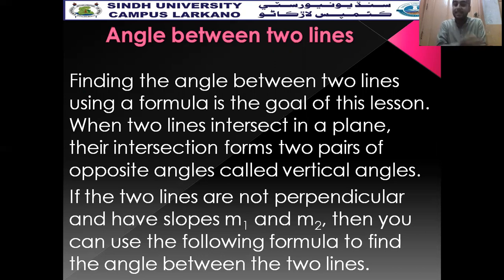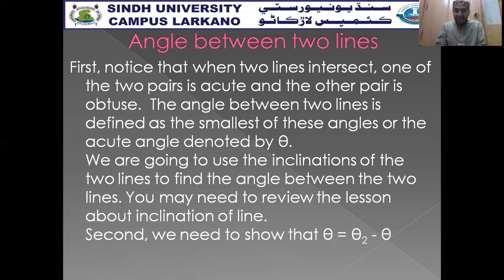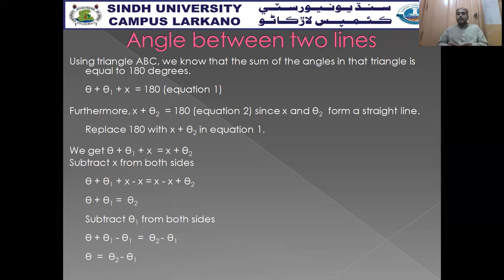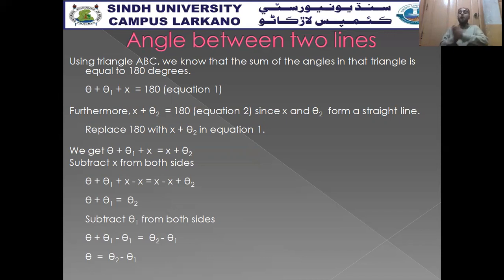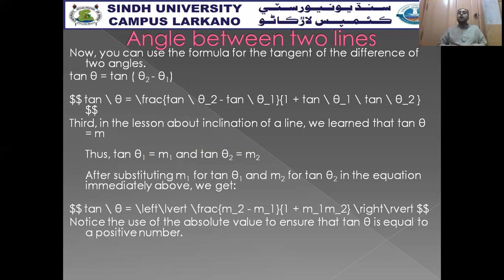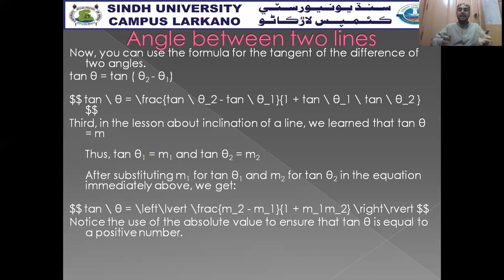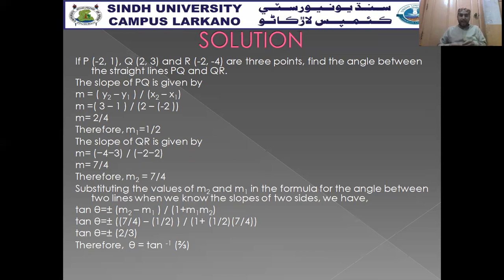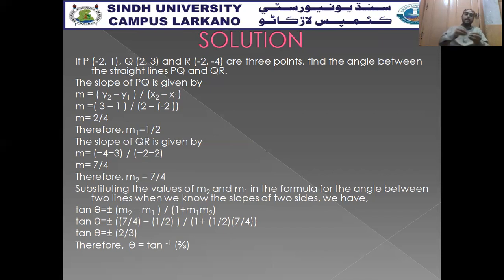Linear Algebra & Analytical Geom. Of 3d By Muqeem Ahmed Bhutto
Subject : Linear Algebra & Analytical Geom. Of 3d By
Present by
Muqeem Ahmed Bhutto
From
Sindh University Campus Larkana
Department of
Computer Since

Supervisor
Sir Sanaullah Bhutto